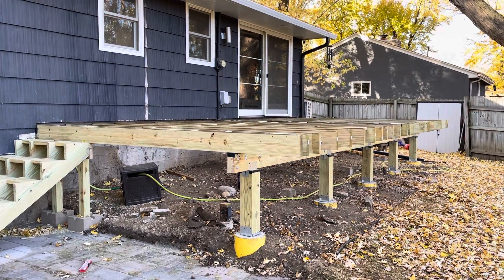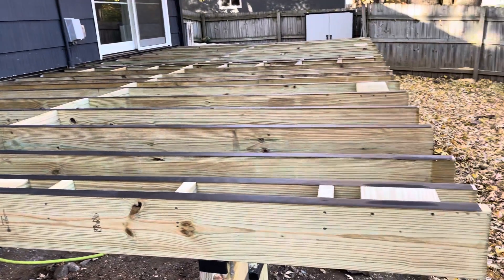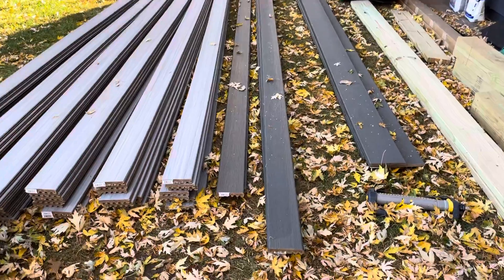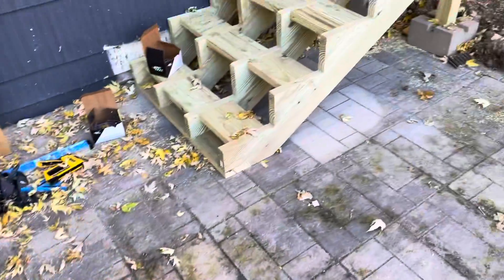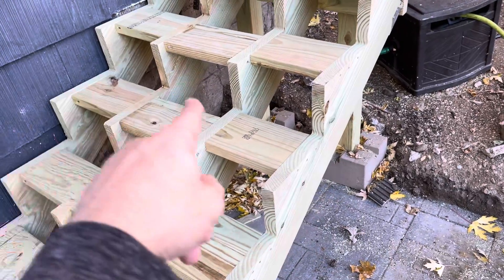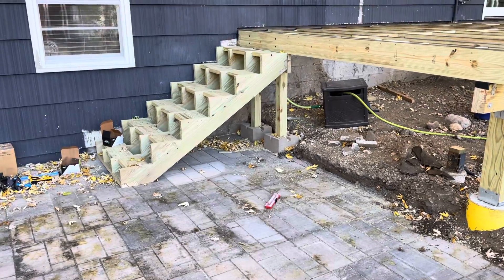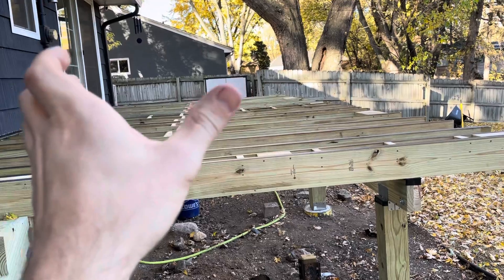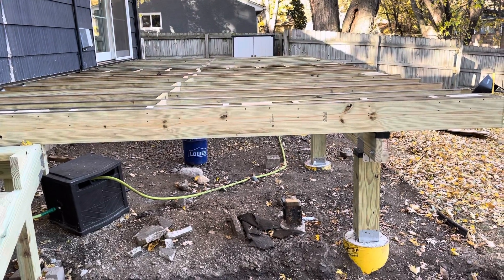Home Renovation - Deck Update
October 26th, 2022 - Progress update on the deck build.